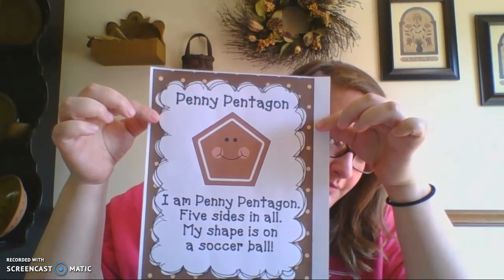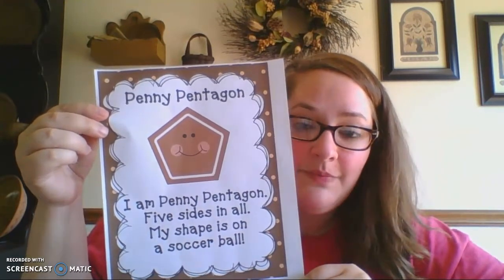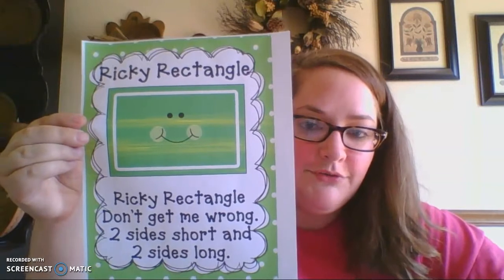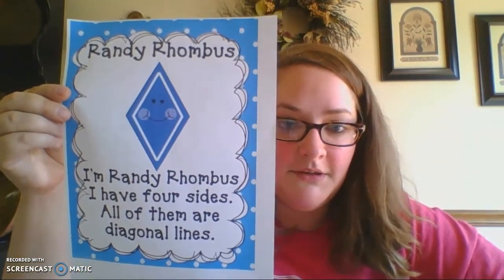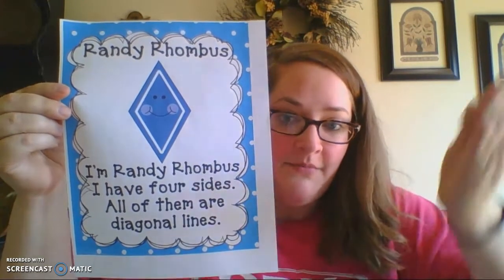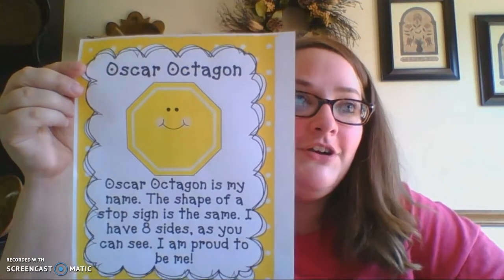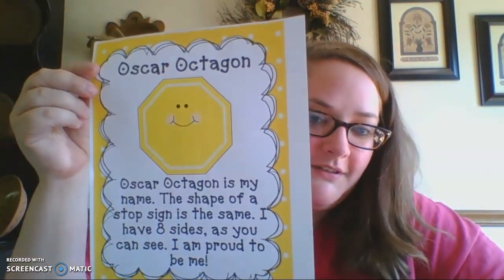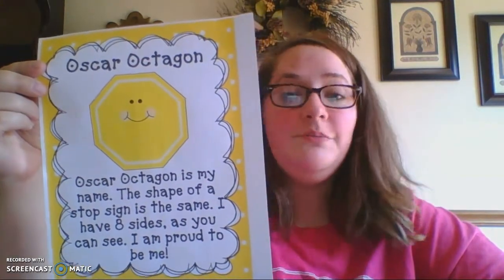Let's Meet Oscar Octagon!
This year we have learned many shapes and the kids LOVE the poems and motions that go along with them!  In this video we meet our last new shape friend, Oscar Octagon.